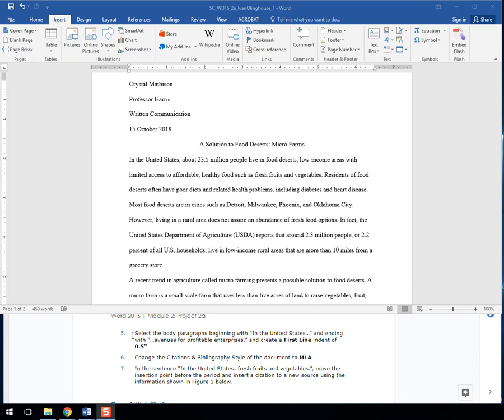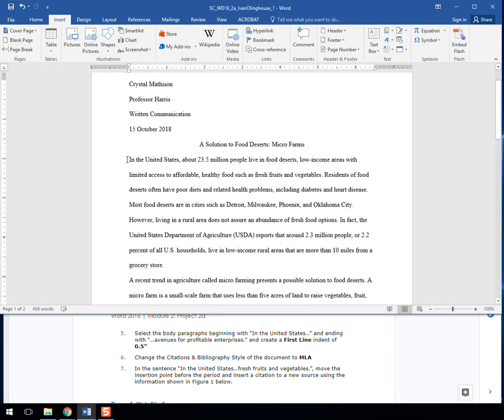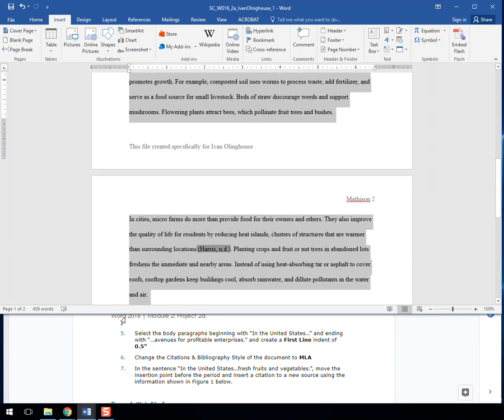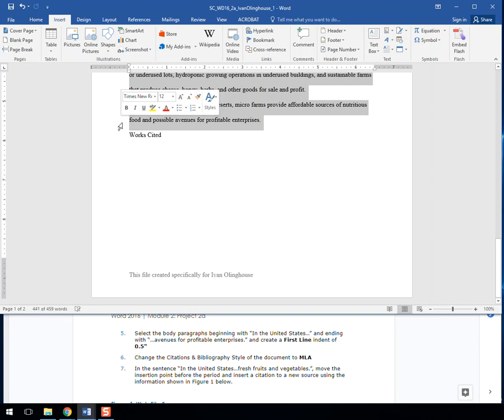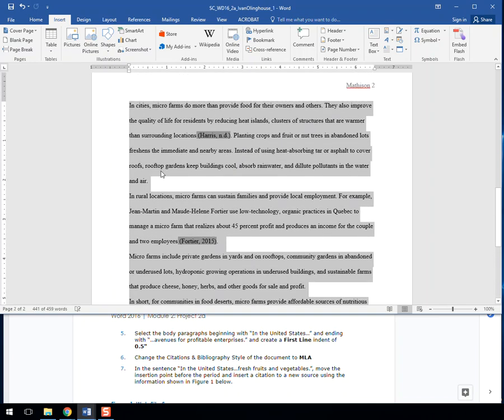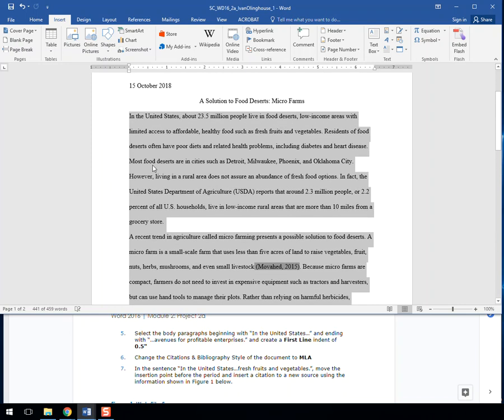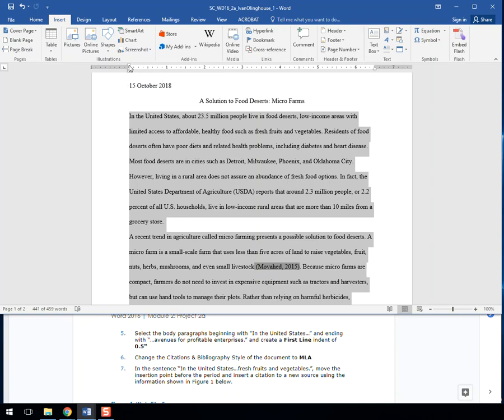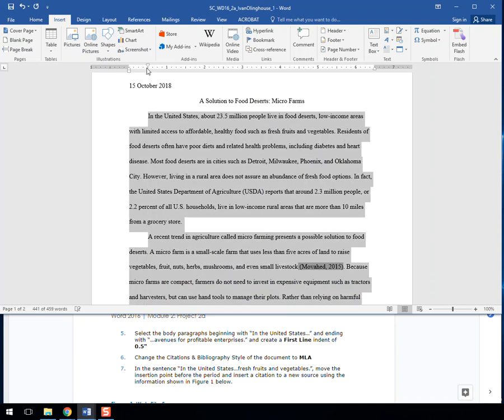Word Project 2a Step 5